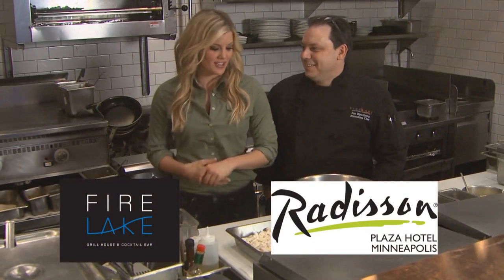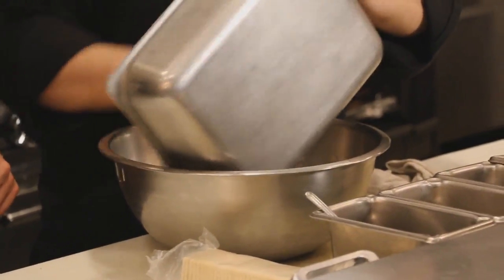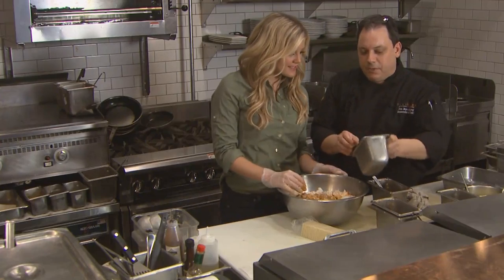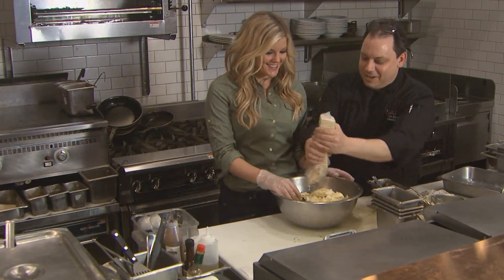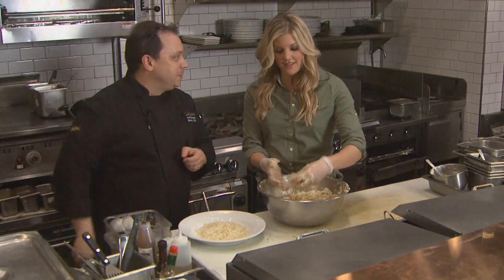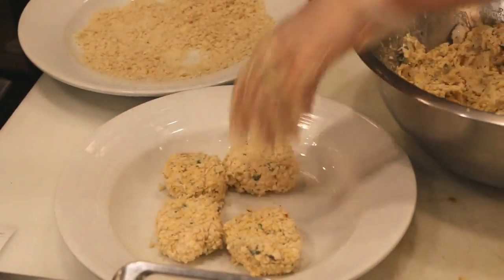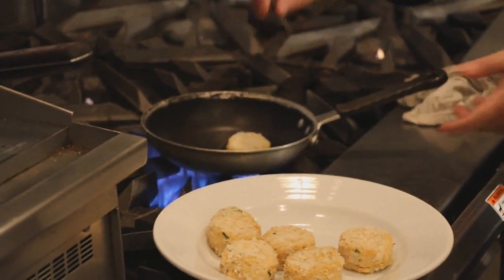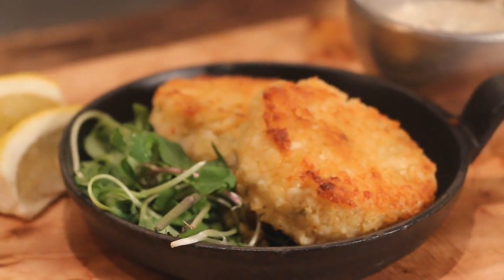Walleye Cakes | Wild in the Kitchen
Laura Schara and Chef Jim cook walleye cakes on this segment of Wild in the Kitchen